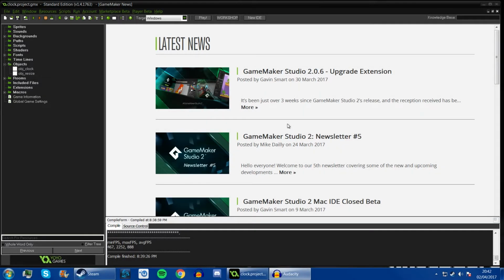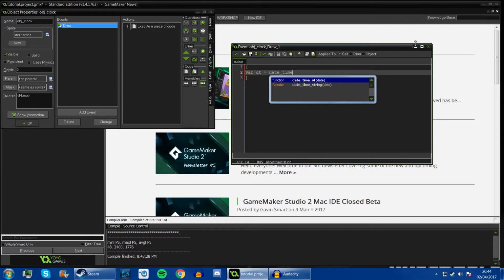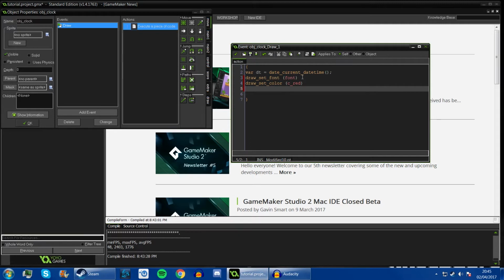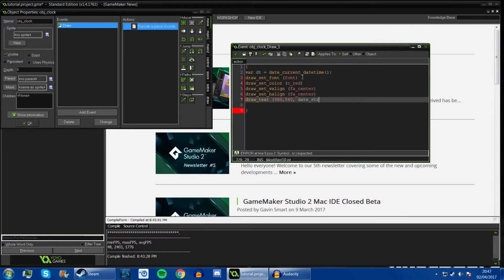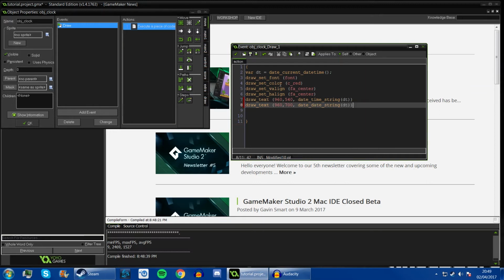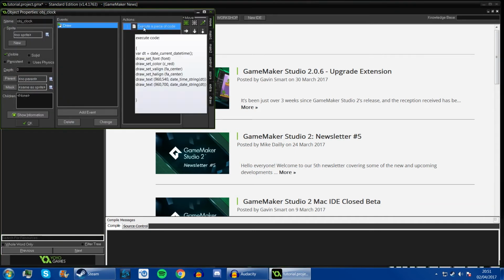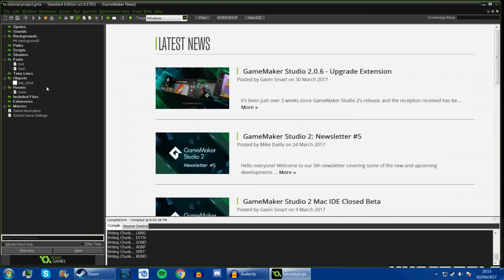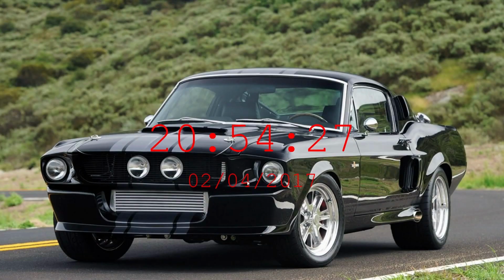How To Make A Clock In GameMaker: Studio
Today's video is a tutorial on GameMaker: Studio showing you how to make a clock which can be displayed in an app-like format or utilized in a game to trigger different events. Thanks!